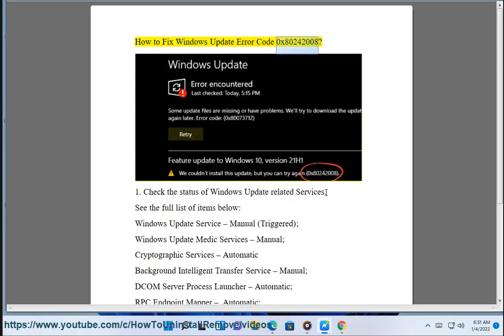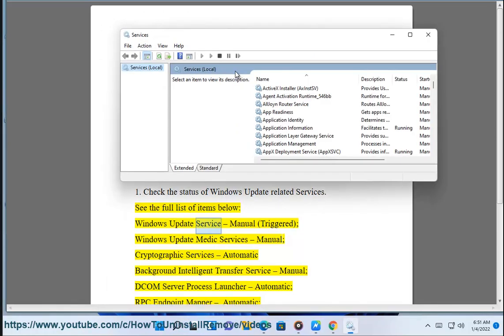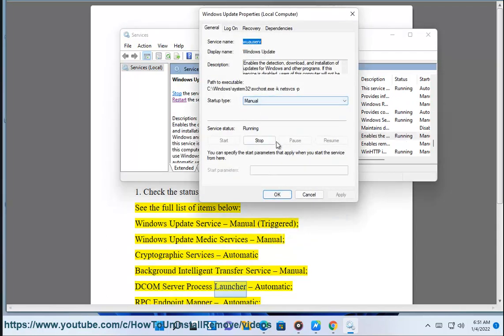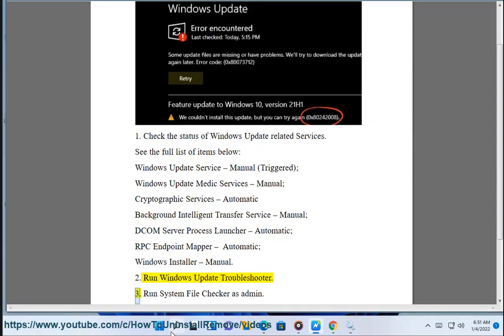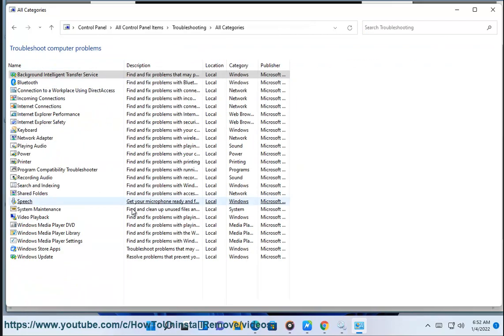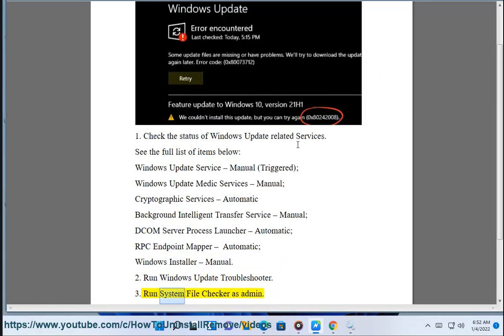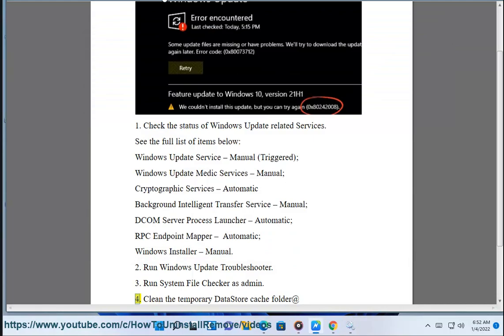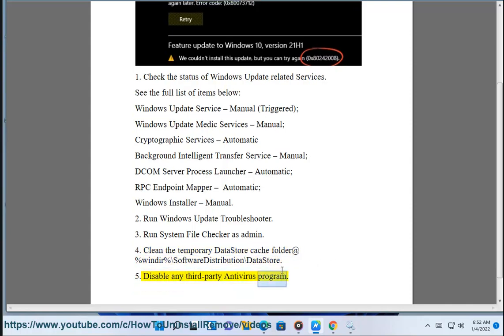Fix Windows Update Error Code 0x80242008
Here's how to Fix Windows Update Error Code 0x80242008.